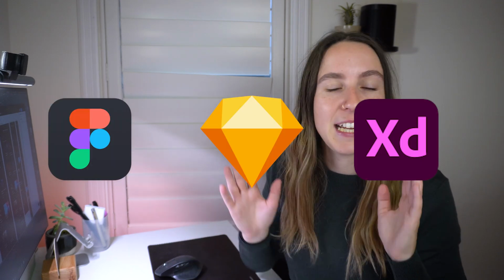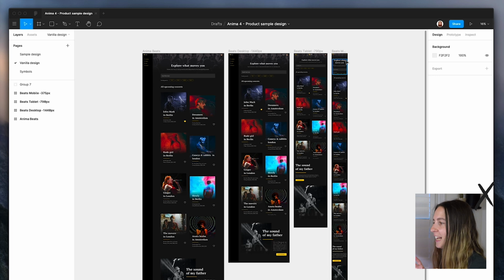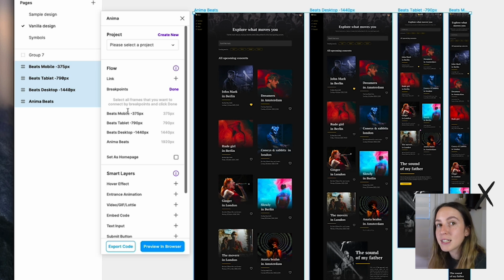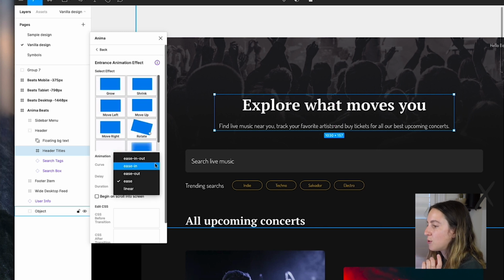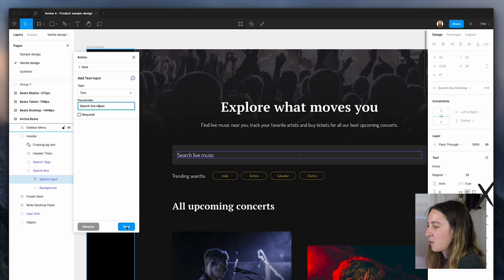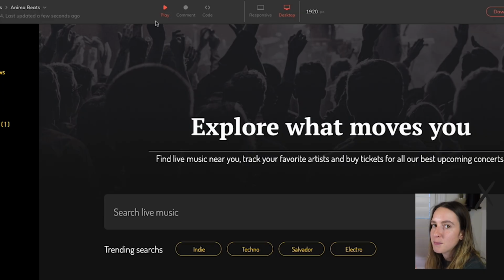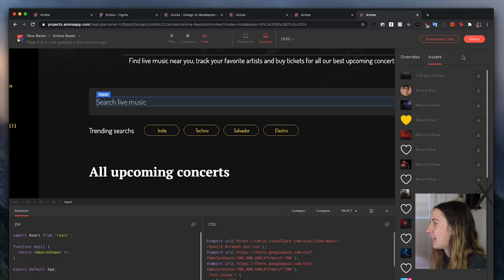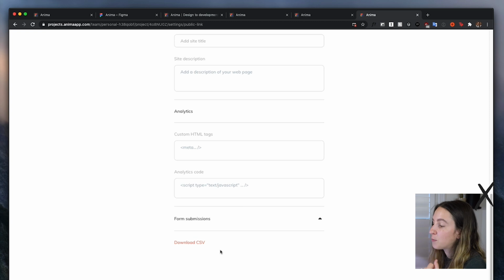From Figma to Code with Anima 4.0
I'm always excited to try new tools to help improve my workflow, especially when it comes to design handoff and working with engineers! Anima recently launched their new 4.0 version which now give engineers developer friendly react code!

//TIMESTAMPS
00:00 - Introduction to Anima 4.0
00:40 - What’s new in Anima
1:57 - Website preview
2:19 - Our web design
2:40 - Using the Anima Plugin
3:06 - Creating a responsive website
4:00 - Adding animations
5:23 - Text input & Fixed elements
6:08 - Gifs, Video, Lotti
6:25 - Previewing in the browser
7:00 - Using the Anima Platform
7:16 - Code via Anima
8:38 - Sharing & Publishing
9:20 - Wrap up